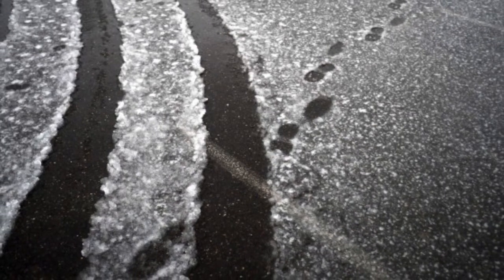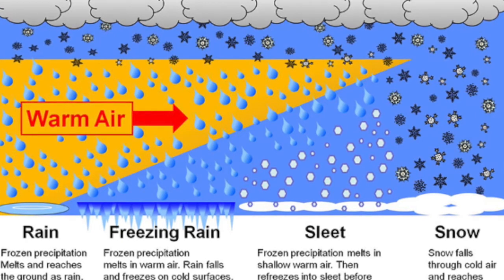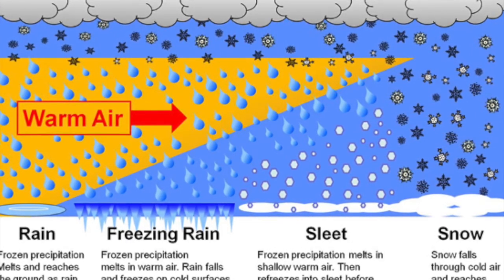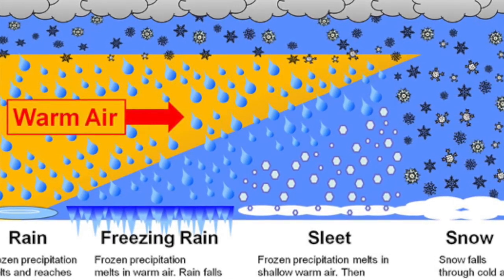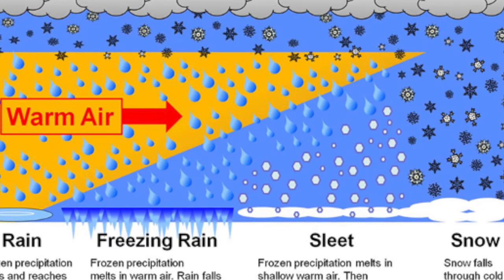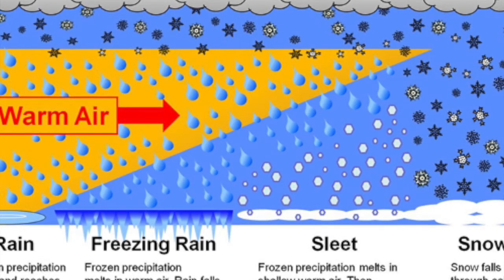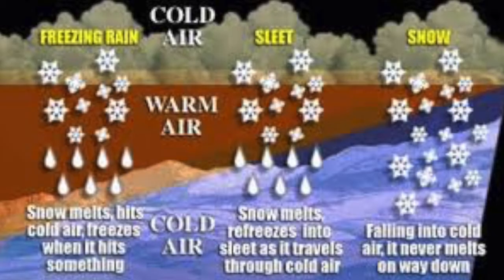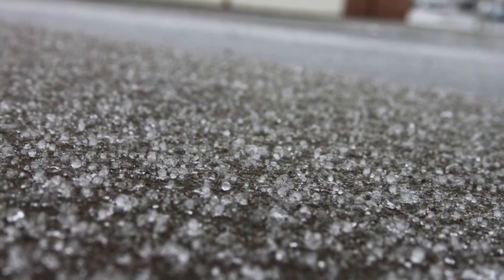Difference Between Freezing Rain, and Sleet - Video Solution 3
AOSS 102 Video Solution - Wesley Cimmarrusti